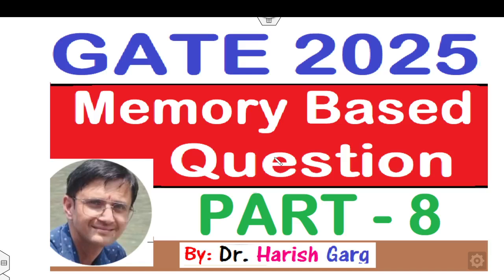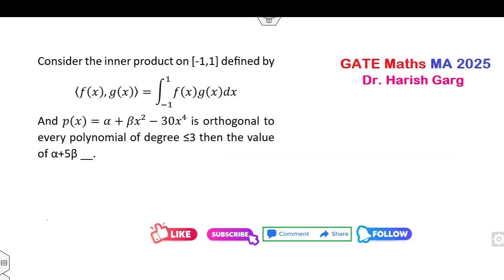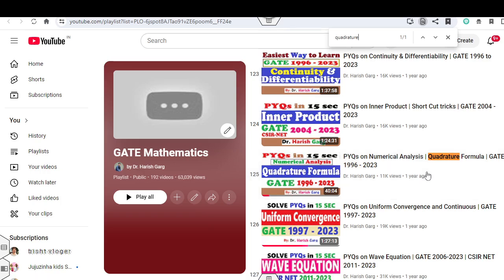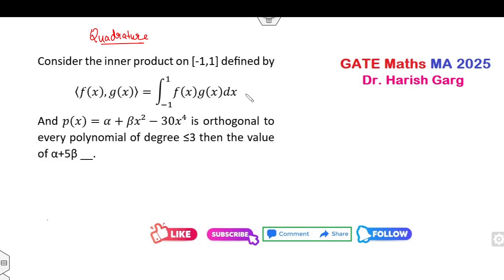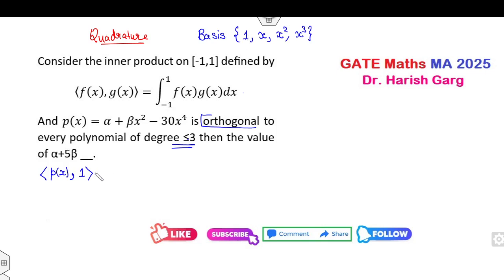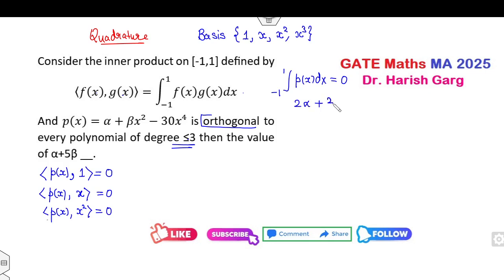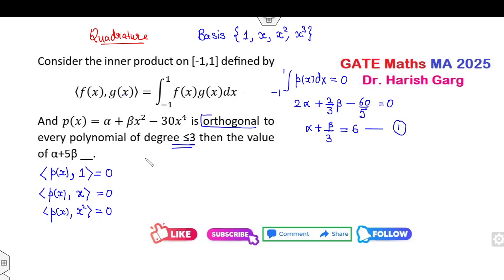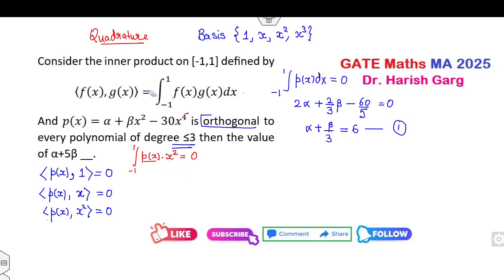GATE 2025 Mathematics | Part 8 | Memory Based Question | Short Cut Tricks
GATE 2025 Mathematics Memory-Based Question Short Cut Tricks